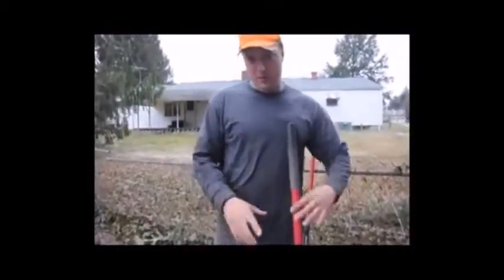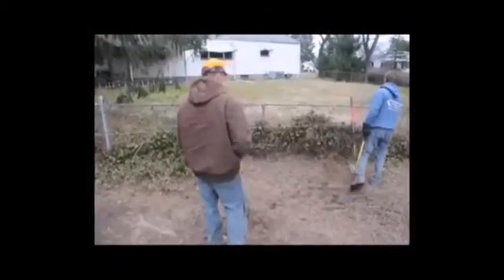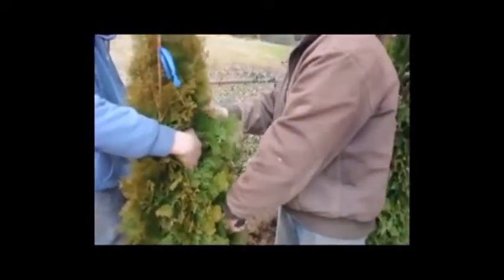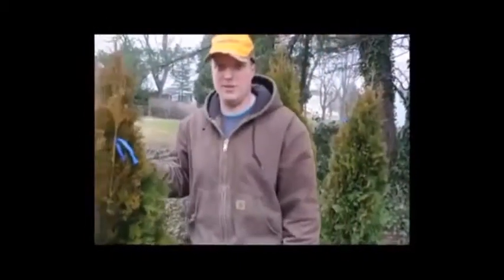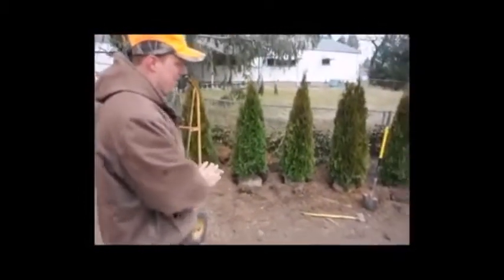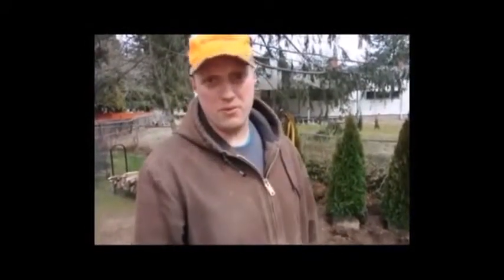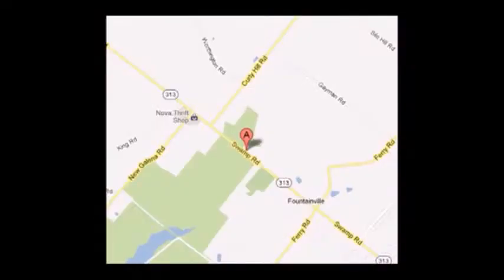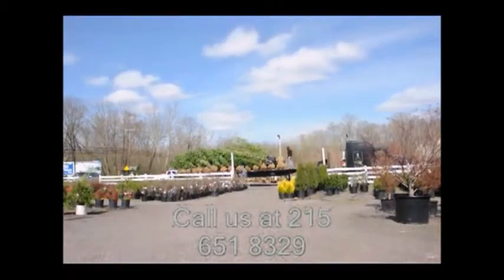Evergreen Plantings Emerald Arborvitae